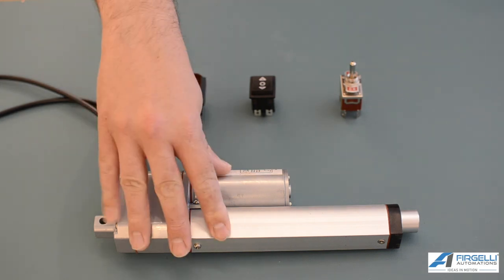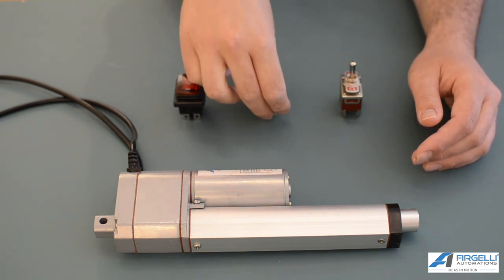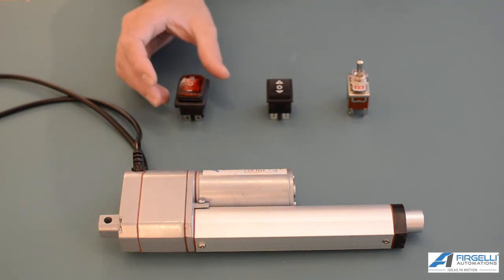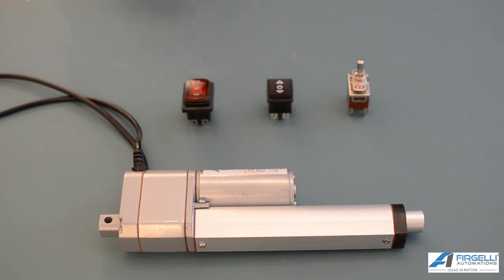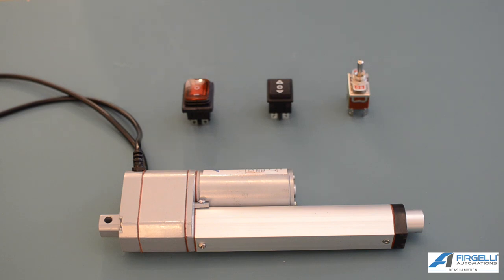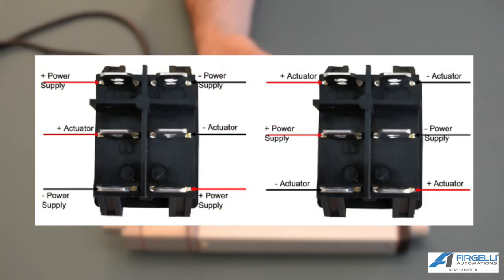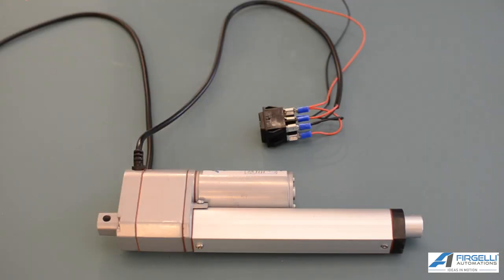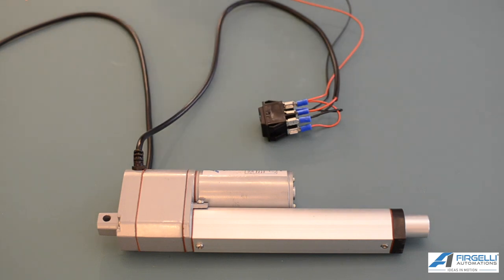How Do You Control a Linear Actuator with a Switch?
Unlock the potential of linear actuators with our comprehensive video guide. Learn how to control them effortlessly using a simple switch. Accompanied by a detailed blog post, this step-by-step tutorial covers switch types, wiring techniques, and crucial specifications. Watch the instructional video for a visual walkthrough and gain valuable insights into automating linear motion for various applications. Don't miss the opportunity to master linear actuator control and embark on your automation projects with confidence. Read the blog post and watch the video now!

Are you eager to explore the capabilities of linear actuators and learn how to control them efficiently? Look no further! Our comprehensive video guide, supported by a detailed blog post, is here to assist you in mastering linear actuator control using a simple switch.

Linear actuators are indispensable in converting rotational motion into linear movement across numerous industries. Our video demonstration takes you through the entire process, offering step-by-step instructions for precise control over these powerful devices. The accompanying blog post provides further insights, enhancing your understanding and ensuring a seamless learning experience.

In the video, we introduce various types of switches suitable for controlling linear actuators. Discover the advantages of a double pole double throw (DPDT) switch with two internal circuits and two "on" positions. Alternatively, explore the functionality of switches featuring an "on-off-on" position, providing additional control over forward, backward, and stop movements. With the right switch, you'll have the flexibility to extend and retract the actuator effortlessly.

Our video demonstration not only covers switch selection but also emphasizes the importance of momentary versus sustaining switches. Gain a clear understanding of their characteristics and determine which type suits your application best. Whether you need immediate control or extended actuator movement, we have you covered.

Furthermore, our guide delves into the crucial aspect of evaluating switch specifications. Learn how to assess factors such as size, life expectancy, and electrical properties. Most importantly, discover the significance of power ratings, ensuring optimal performance and longevity. Avoid overloading the switch and maximize its lifespan by understanding the power rating in terms of amperage and voltage.

The video also offers a detailed walkthrough of connecting the switch to the linear actuator. Follow the steps to achieve a reliable and secure setup, allowing for polarity reversal and precise control over extension and retraction. From soldering connections for added stability to using temporary clips for demonstration purposes, we cover it all.